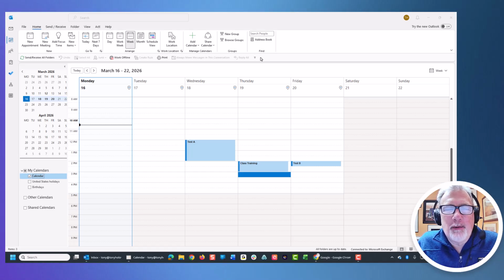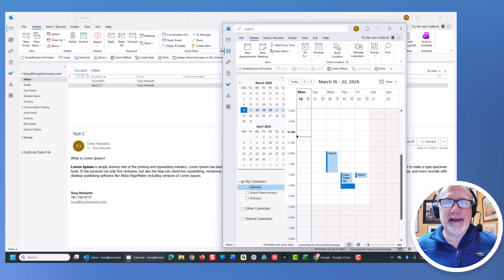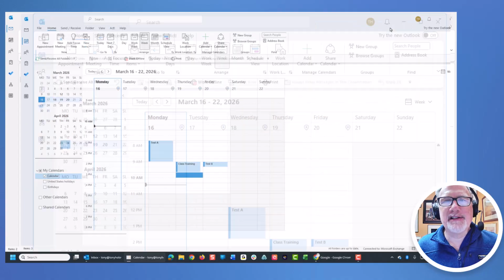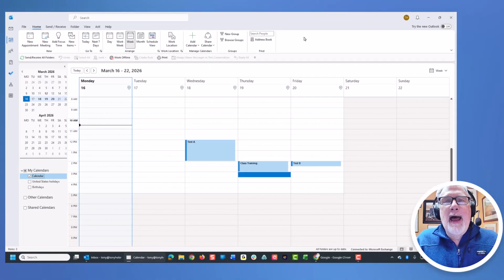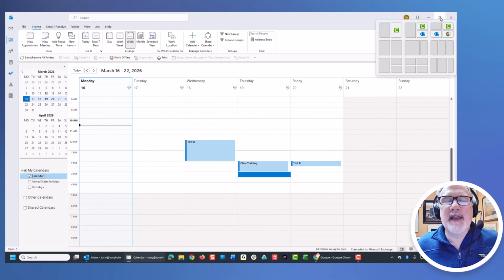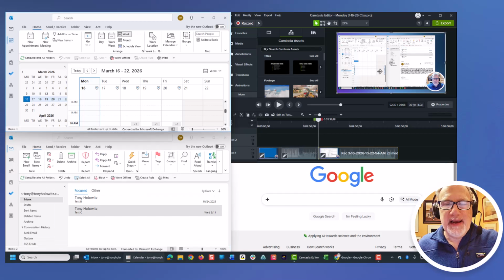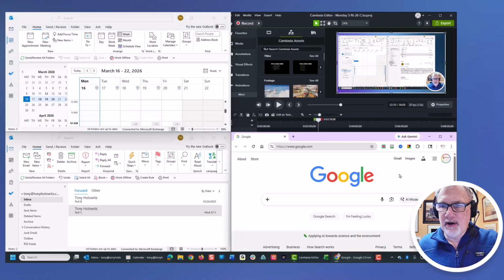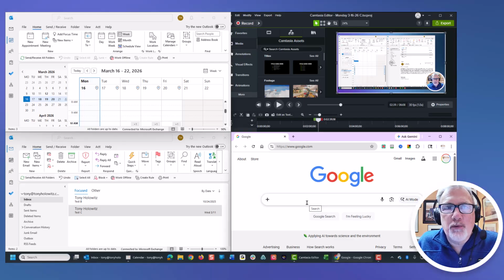Stop Wasting Time Resizing Windows Do This Instead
This tutorial explains how to manage and organize multiple open windows on your computer more efficiently, instead of constantly resizing them manually.

At the start, the presenter shows a typical scenario with several programs open at once, including Microsoft Outlook (email and calendar), Google Chrome, and Camtasia. Each window has standard controls in the top right corner: minimize (sends the window to the taskbar), maximize (fills the screen), and restore (returns the window to a resizable state).

The restore option allows you to manually resize a window by dragging its edges, which many users rely on when working with multiple applications. However, this can be time-consuming and inconsistent when trying to arrange several windows neatly.

The key feature demonstrated is the ability to hover over the maximize/restore button to access layout options. This reveals preset screen layouts that automatically arrange multiple windows into equal sections, such as splitting the screen into halves or quarters. Selecting a layout instantly organizes all open applications into a clean, structured view.

In the example, four open programs are automatically arranged into equal-sized sections on the screen. This eliminates the need to manually drag and resize each window and ensures everything is evenly aligned.

The presenter notes that while this feature may not be something everyone uses regularly, it is a useful built-in option worth knowing about. It can save time and improve workflow, especially when multitasking across several programs.

The main takeaway is that instead of wasting time adjusting window sizes by hand, users can take advantage of Windows’ built-in layout tools to quickly organize their workspace with just a few clicks.

* 00:23: Explanation of minimize, maximize, and restore window controls
* 01:10: Introduction to screen layout options for organizing multiple windows
* 01:39: Demonstration of splitting four windows evenly across the screen